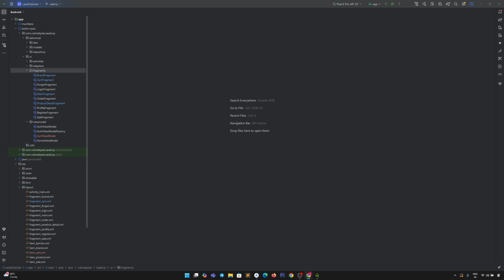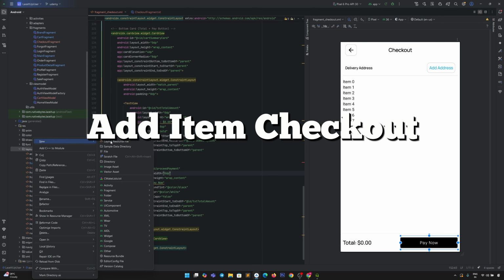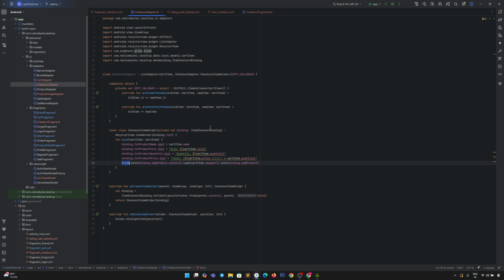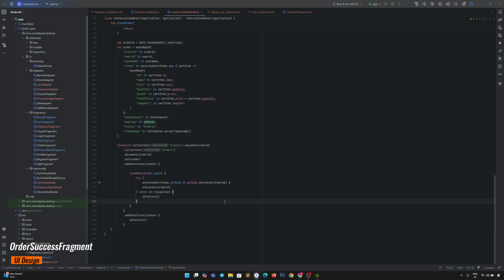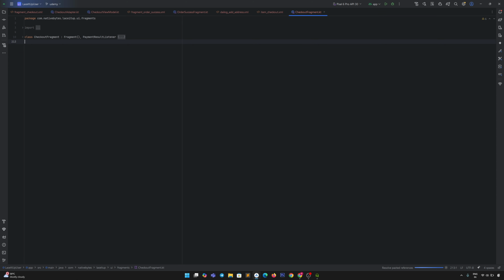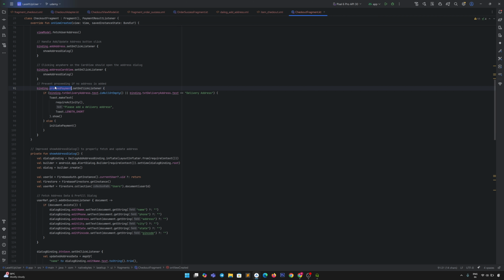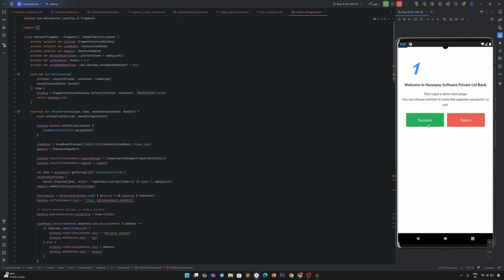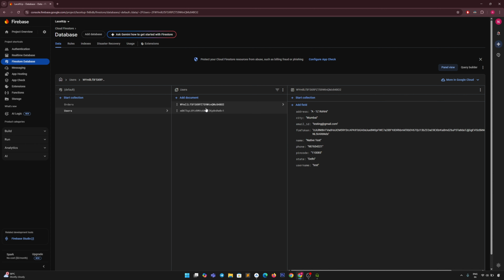26. Checkout Feature Implementation in Android (Kotlin + MVVM + Razorpay)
Checkout Feature Implementation in Android (Kotlin + MVVM + Razorpay)
In this video, we’ll implement the complete Checkout feature for our LaceItup Android app. You’ll learn how to:
✅ Connect CheckoutFragment with ViewModel
✅ Display selected cart items using RecyclerView & Adapter
✅ Calculate the total cart amount
✅ Integrate Razorpay for secure payments
✅ Handle payment success & failure callbacks

This step-by-step guide is perfect for Android developers working with Kotlin, MVVM architecture, and Firebase who want to add seamless checkout functionality in their apps.

📌 What you’ll learn in this video:
Setting up CheckoutFragment & ViewModel
Using LiveData & DataBinding for UI updates
Razorpay Payment Gateway integration
Handling transaction responses

🔥 By the end of this video, you’ll have a fully working Checkout flow integrated into your eCommerce app.